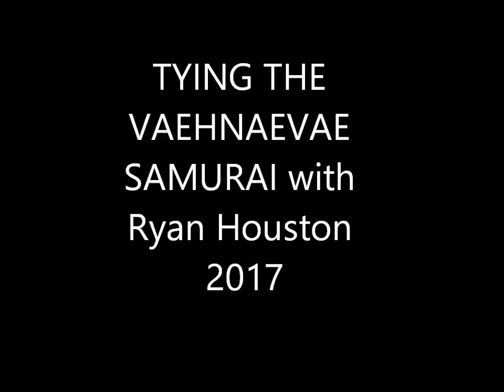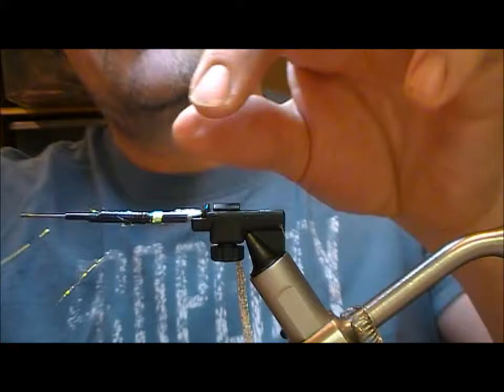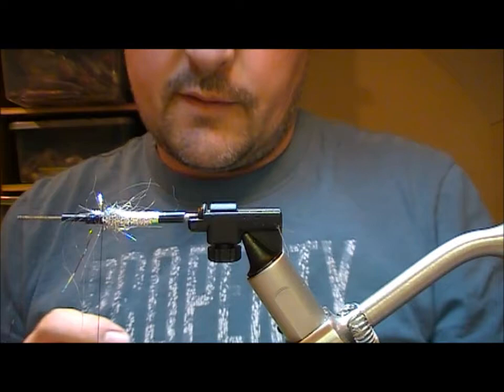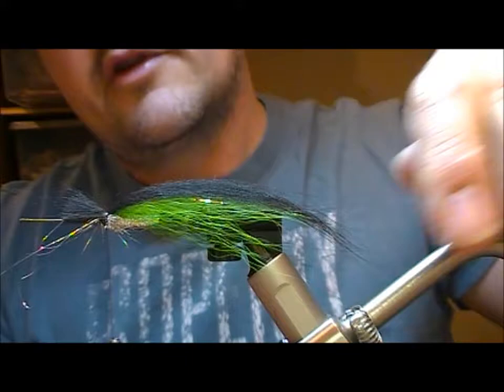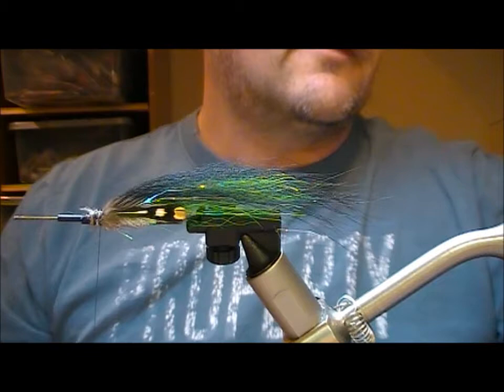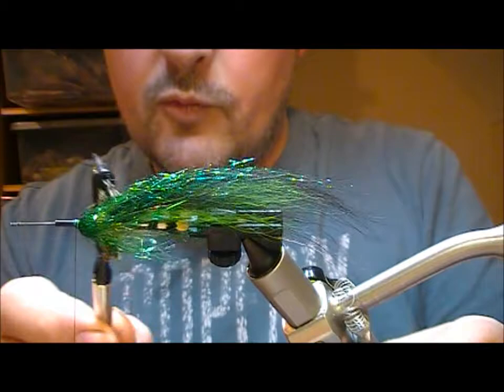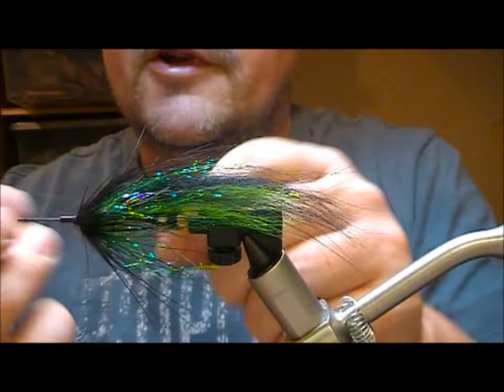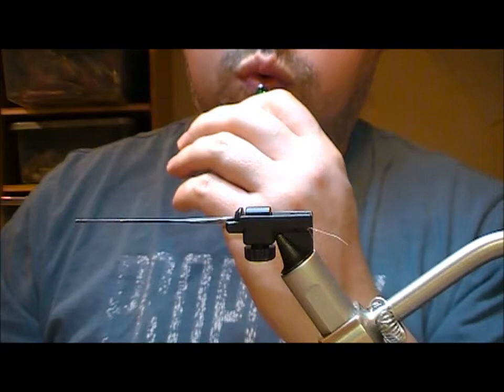TYING THE "Vaehaeniva SAMURAI WITH RYAN HOUSTON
APOLOGIES IF I HAVE SPELLED THIS INCORRECTLY ITS NOT SIMPLE